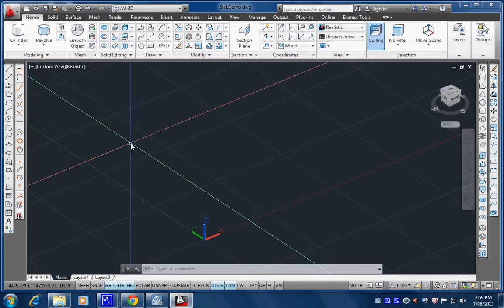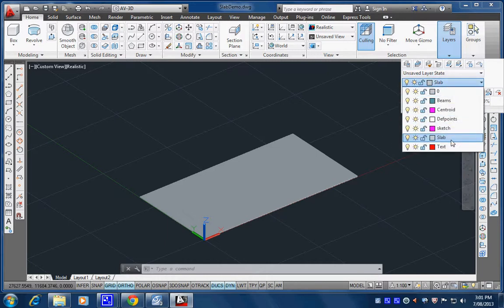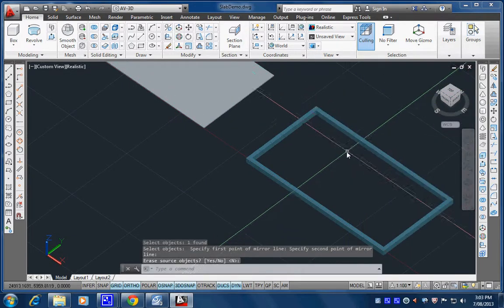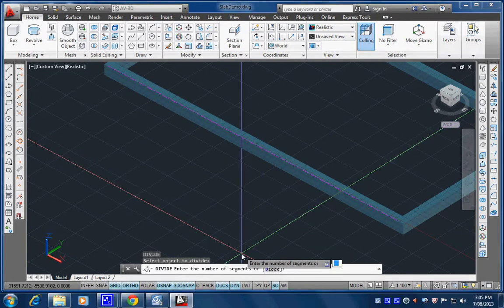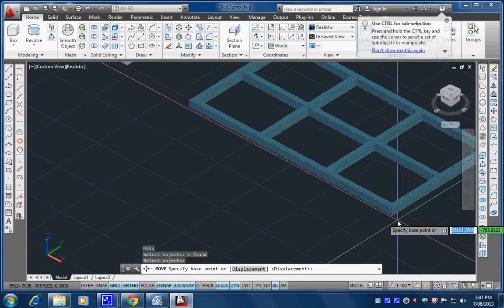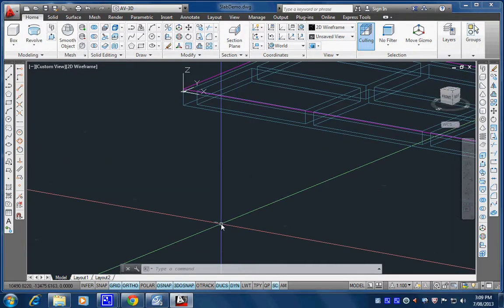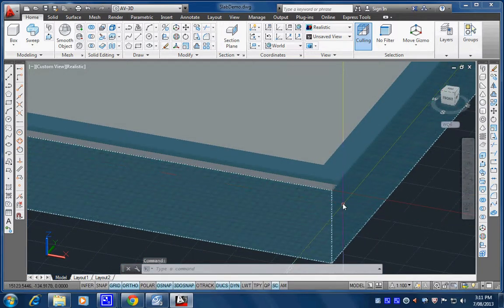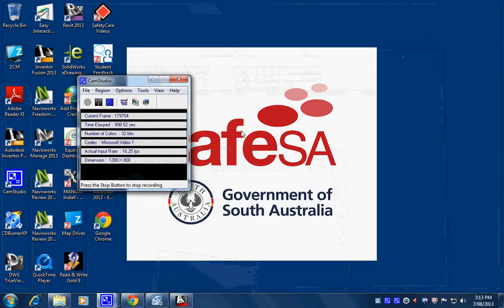2013 Sem 2 BIM Week 01g Slab & Beams 01 Slab